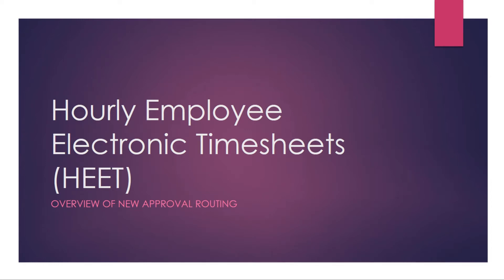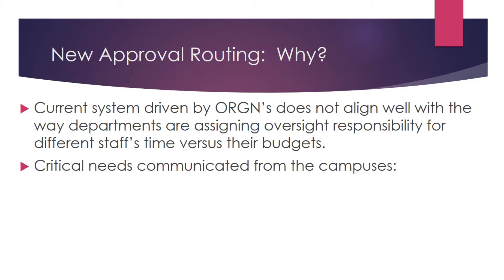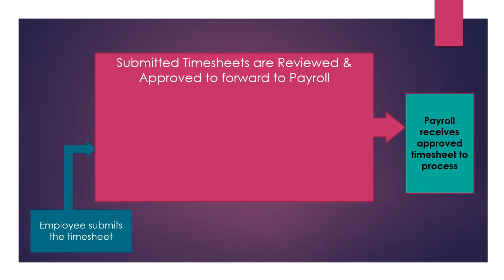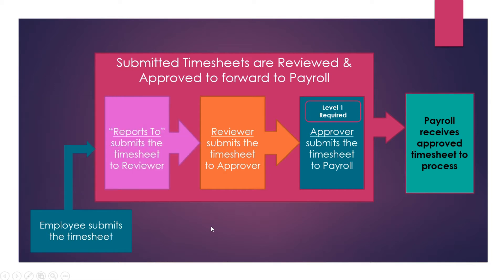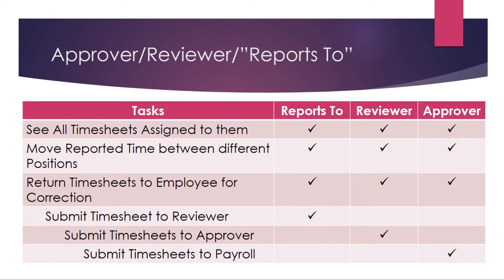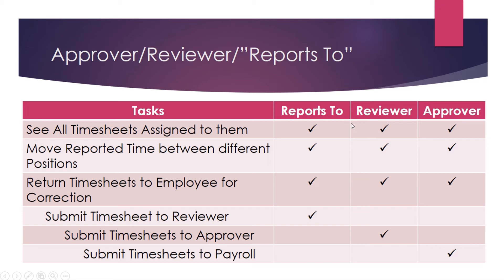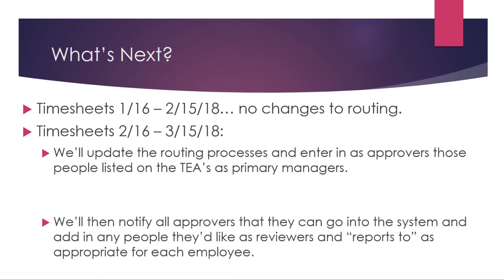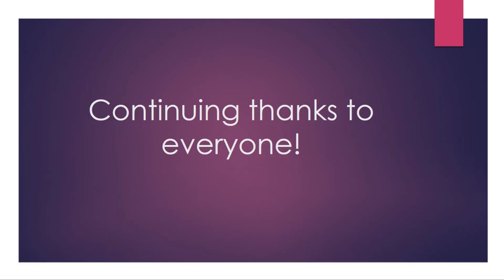Updates to Approval Process